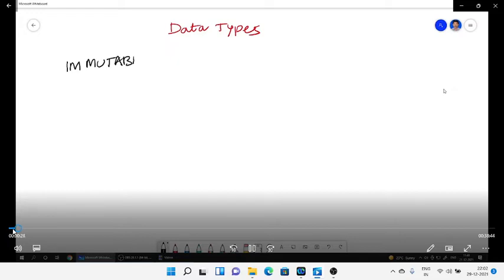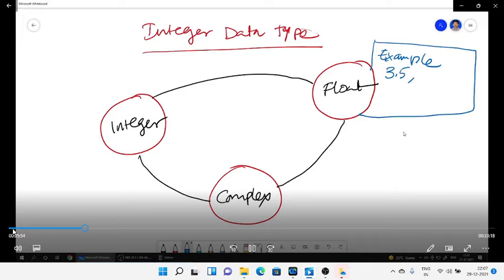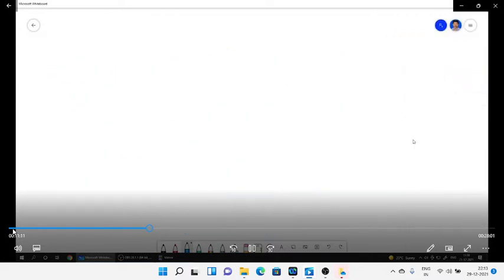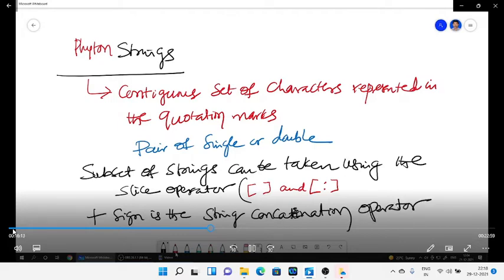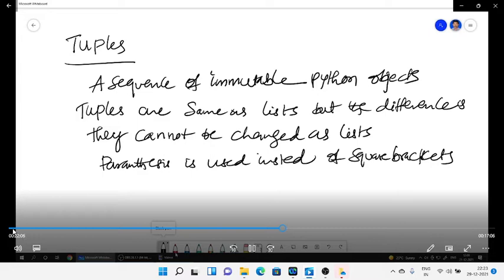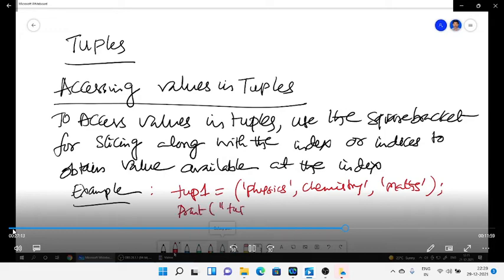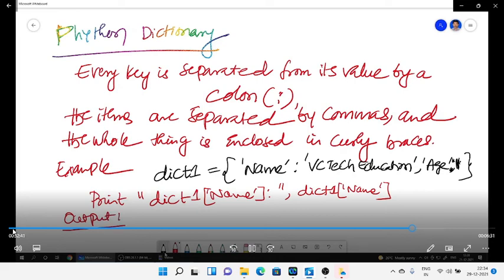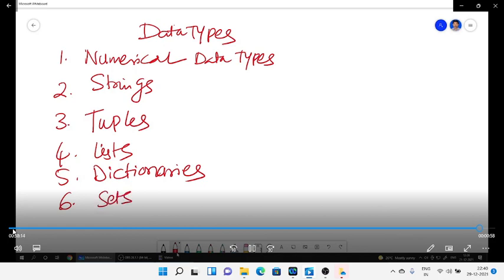Python Data Types #011 VC Tech Education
Data types are the classification or categorization of data items. It represents the kind of value that tells what operations can be performed on a particular data. Since everything is an object in Python programming, data types are actually classes and variables are instance  of these classes.
In Python, numeric data type represent the data which has numeric value. Numeric value can be integer, floating number or even complex numbers. These values are defined as int, float and complex class in Python.
Integers  This value is represented by int class. It contains positive or negative whole numbers (without fraction or decimal). In Python there is no limit to how long an integer value can be.
Float  This value is represented by float class. It is a real number with floating point representation. It is specified by a decimal point. Optionally, the character e or E followed by a positive or negative integer may be appended to specify scientific notation.
Complex Numbers  Complex number is represented by complex class. It is specified as (real part) + (imaginary part)j. For example – 2+3j
In Python, sequence is the ordered collection of similar or different data types. Sequences allows to store multiple values in an organized and efficient fashion. There are several sequence types in Python
String
In Python, Strings are arrays of bytes representing Unicode characters. A string is a collection of one or more characters put in a single quote, double-quote or triple quote. In python there is no character data type, a character is a string of length one. It is represented by str class.
Lists
Lists are just like the arrays, declared in other languages which is a ordered collection of data. It is very flexible as the items in a list do not need to be of the same type.
Tuple
Just like list, tuple is also an ordered collection of Python objects. The only difference between tuple and list is that tuples are immutable i.e. tuples cannot be modified after it is created. It is represented by tuple class.